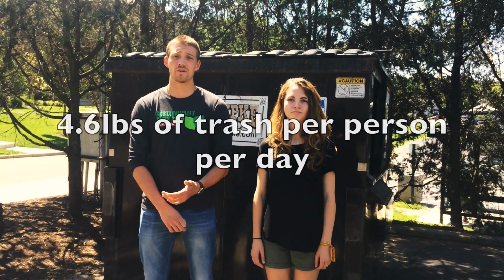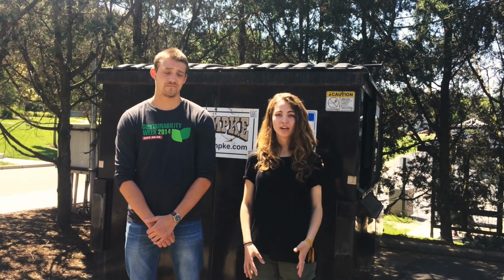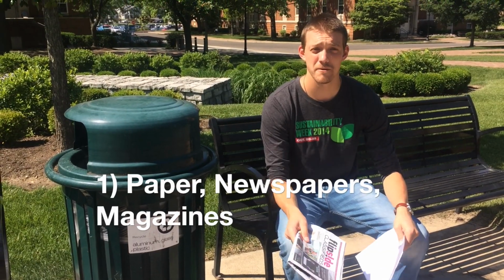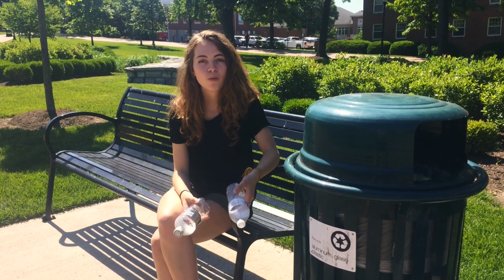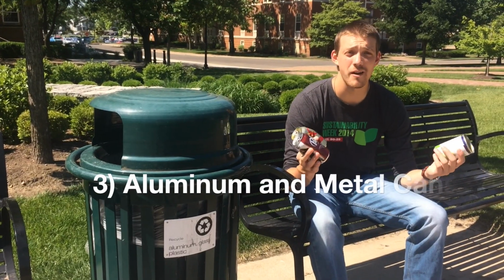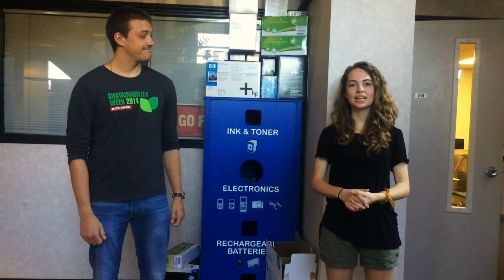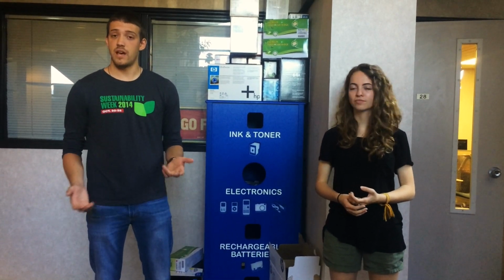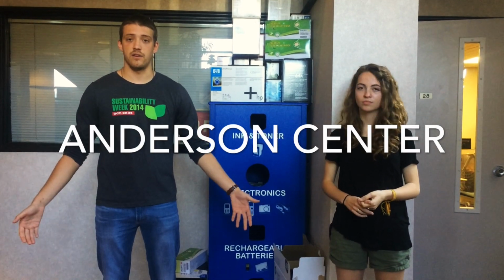Reduce, Reuse, and then Recycle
Learn about the recycling services UD offers, from traditional recycling to eWaste, so that we can reduce what we send to the landfill.